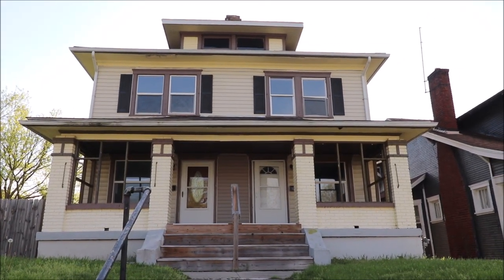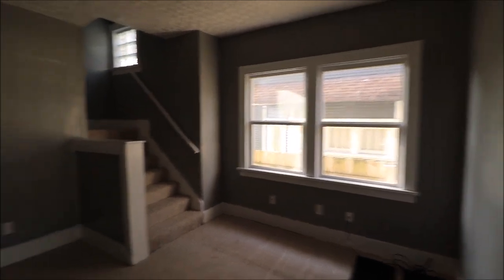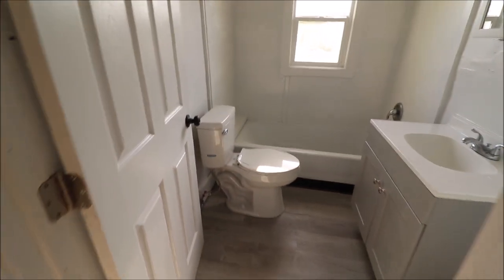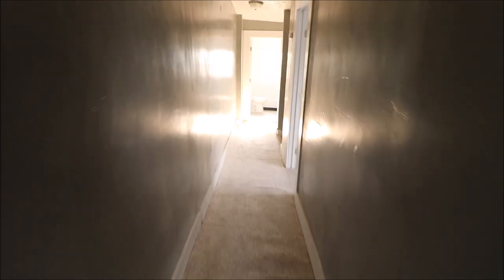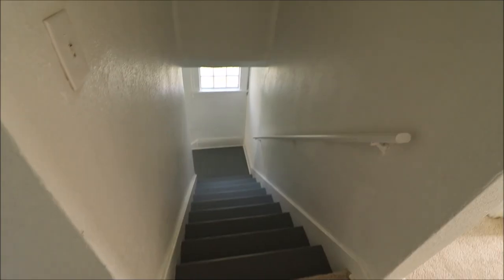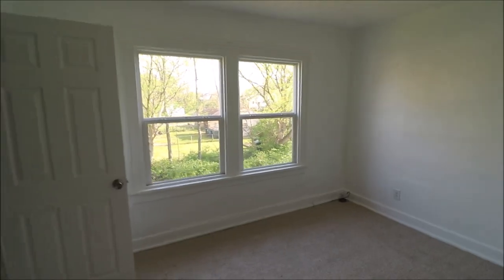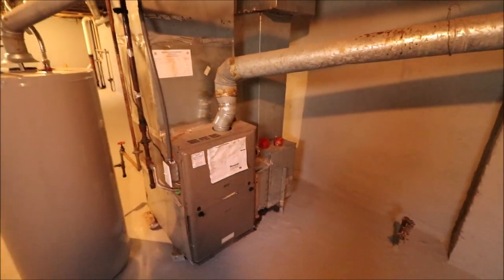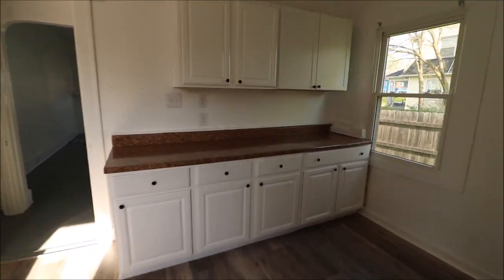SOLD! 1126-1128 Vernon Dr, Dayton, OH 45402 ~ Updated duplex! Move-in ready! 3 beds/1 bath per side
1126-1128 Vernon Dr, Dayton, OH 45402 ~ $149,900
Here is a duplex that has been turned over and is tenant ready. Both sides were just recently redone and boast updated windows, fresh paint, new LVP flooring, new carpet, updated kitchens and bathrooms as well as all new light fixtures. All you need to do is put a For Rent sign in the yard! Both sides are 3 bedrooms, 1 bath, and each have their own private basement and there are also two doors where the garage can be shared or someone could use the whole thing. Tenant pays ALL of their own utilities. A double with this many updates that is rent ready at this price will not last long so call for your private showing today. Rentometer shows average rent in the area for a 3 bedroom at $1058 so this is the cashflow machine that you have been looking for! Listing agent has an ownership interest in the property.